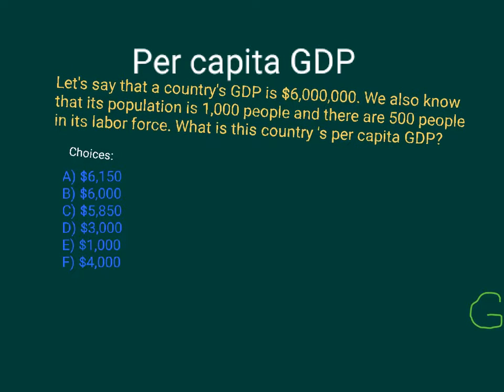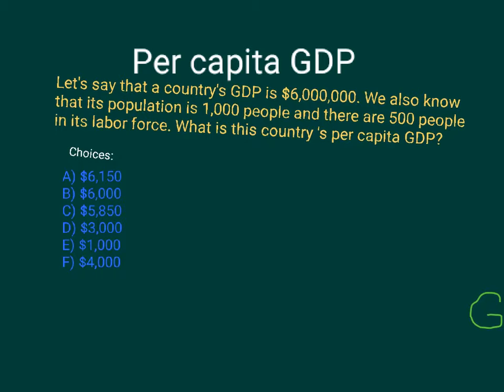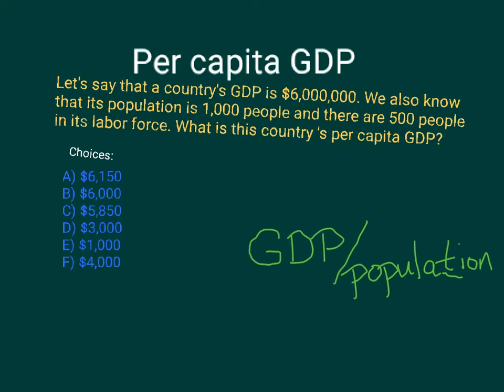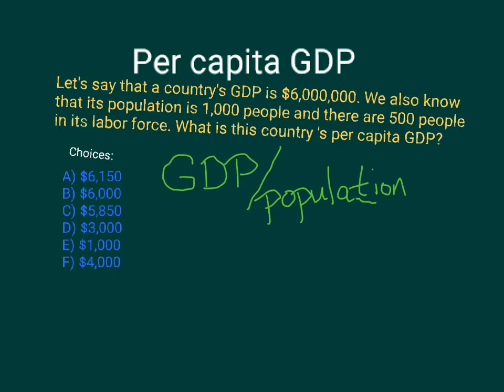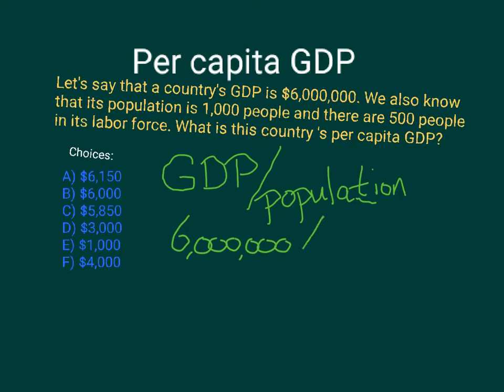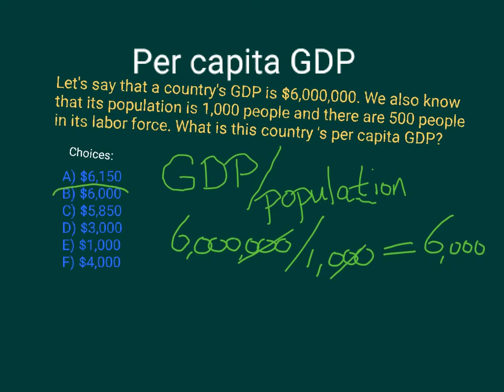per capita GDP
by John Bouman - per capita GDP.